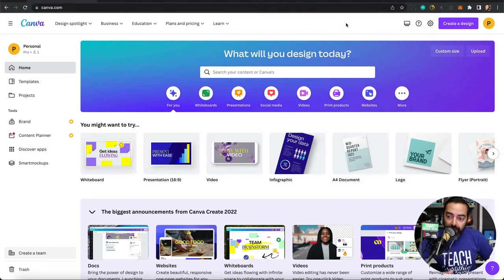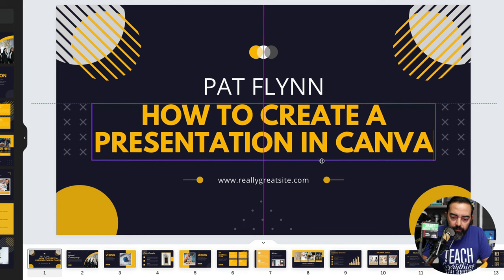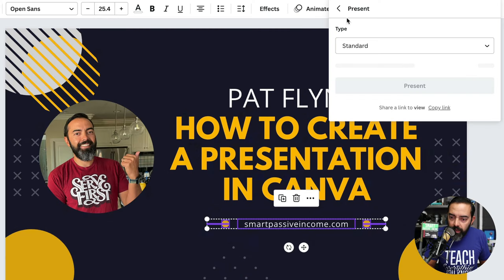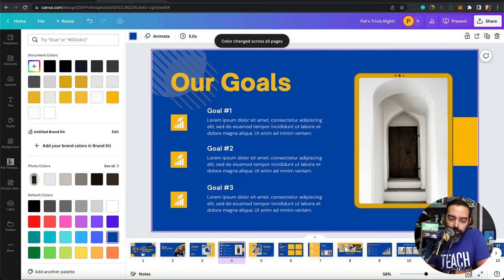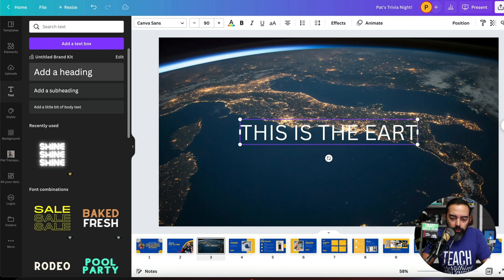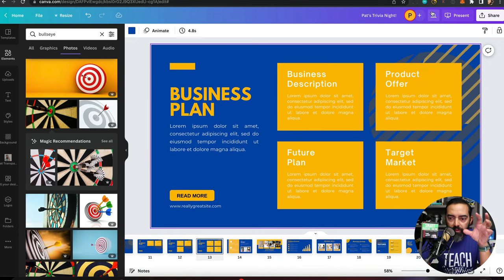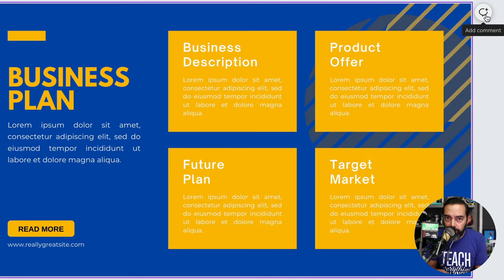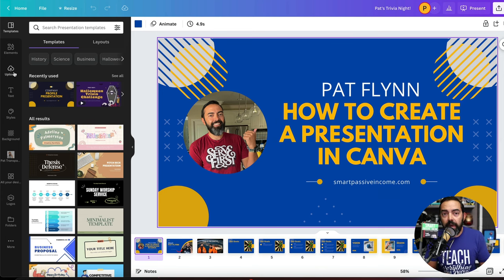How to Create a Presentation on Canva in 20 Minutes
I've made the switch! Presentations on Canva are SUPER EASY and convenient to put together. In this Canva tutorial video, I'll show you how to put a great looking presentation together, fast.

If you'd like to send me any snail mail, send it here:

10531 4S Commons Dr.